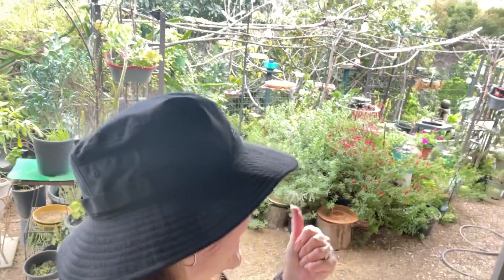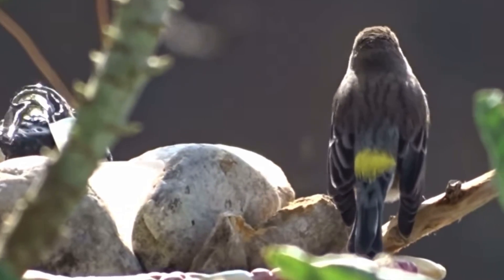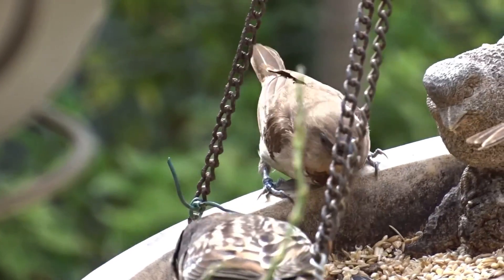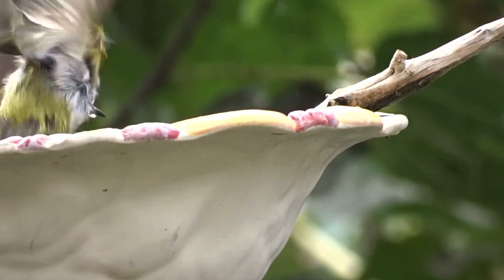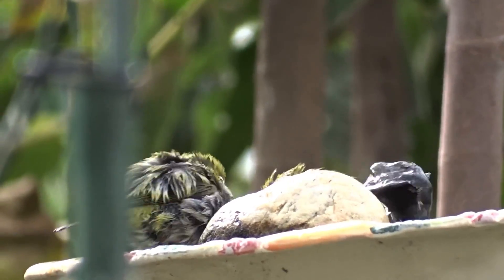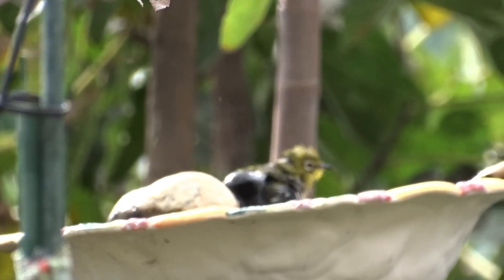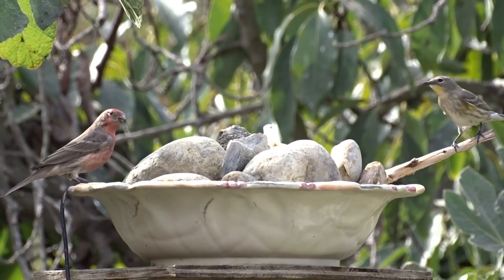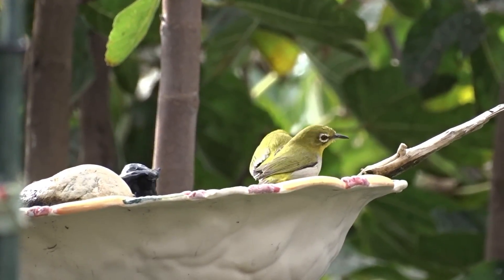Rare Bird Swinhoe’s White Eye Seen in our Vegetable Garden a Pair Bathing in DIY Solar Fountain Bath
Swinhoe’s White-eye ( Zosterops simplex), new bird being seen in Southern California, from China, north Vietnam, the Thai- Malay Peninsula, Sumatra and Borneo, found its way to our Bird Sanctuary.

Wild Birds and Only Nature Sounds of 50+ Beautiful Song Birds Singing, Water Fountain Calm Cozy Hummingbirds

Double Rare Bird Sighting in our Vegetable Garden NEVER Seen Here Before Bathing in Solar Fountain

60 Bird Species Sounds of Nature Yule Log Singing Water Fountain Cozy Calm Hummingbirds Song Birds

Yule Log of 50+ Bird Sounds of Nature Singing Water Fountain Cozy Calm Hummingbirds & Song Birds